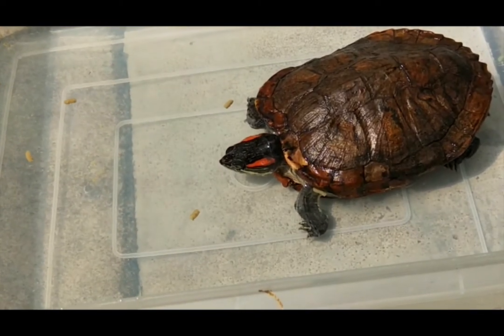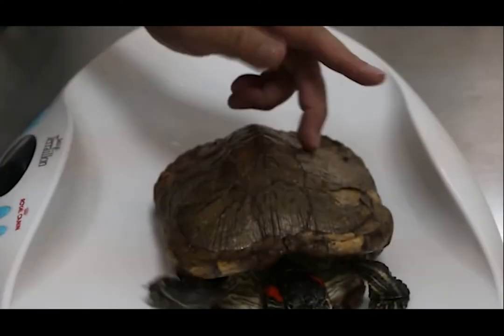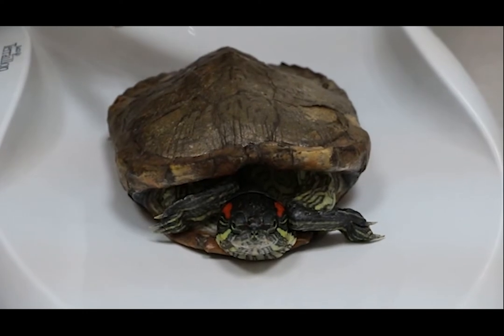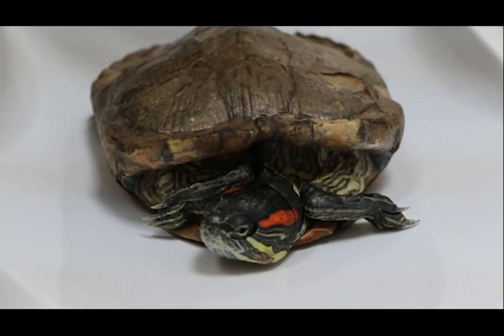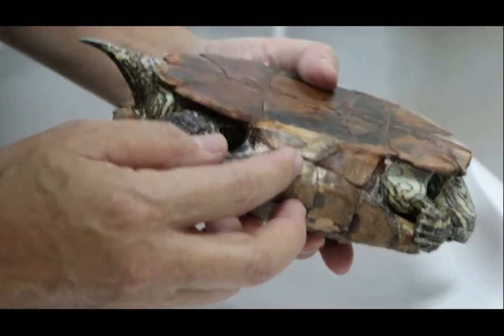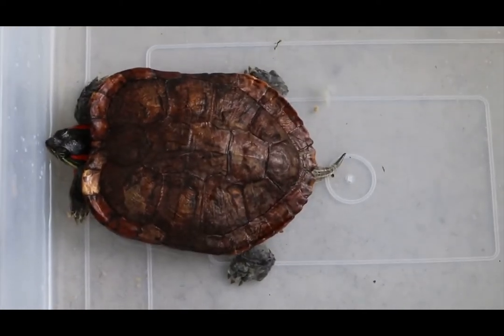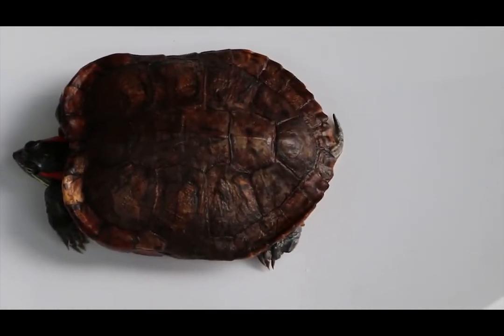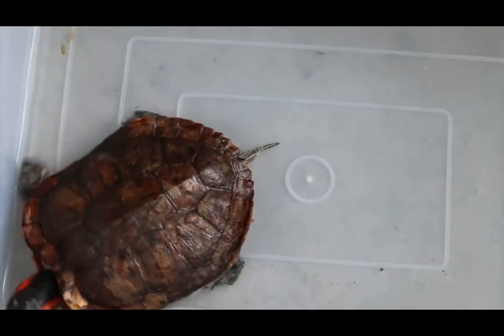Final Video. A red-eared slider is constipated for a week. Why? Pt 1/2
Day 5, still not eating and pooping.